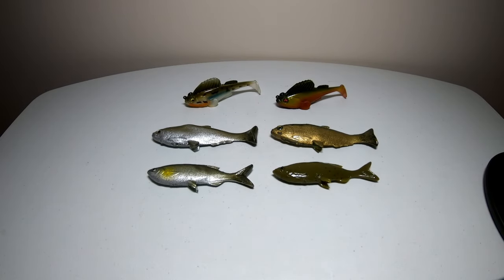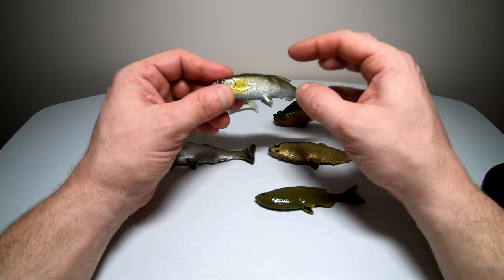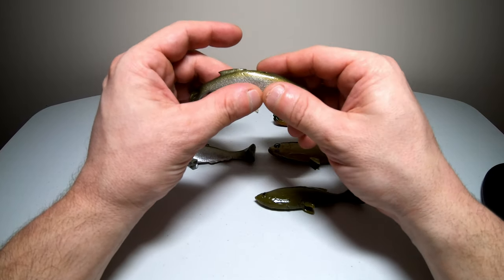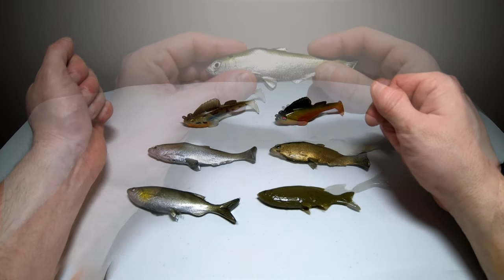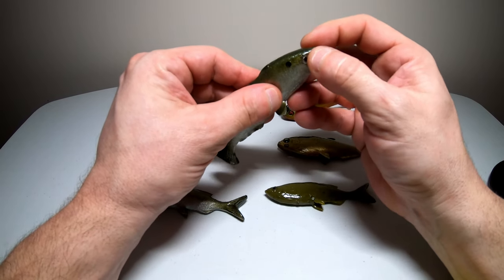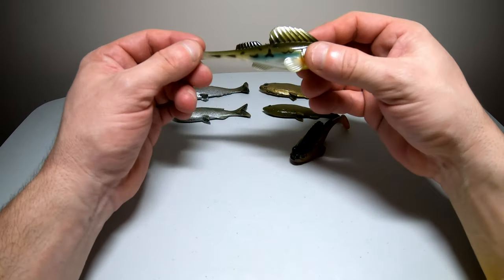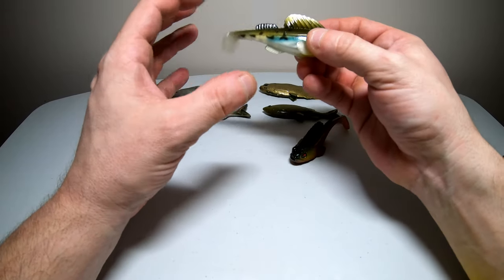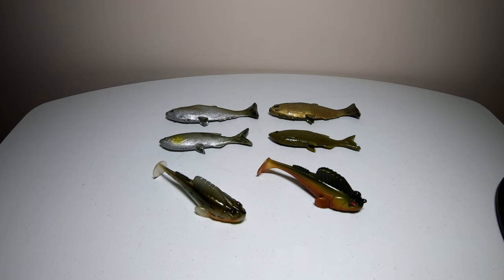Smaller Swimbaits ( Megabass Dark Sleeper & Huddleston Weedless Baits )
A quick look at the Huddleston weedless grass minnow, the Huddleston deluxe weedless shad, and the Megabass Darksleeper. Here the links if you are interested in purchasing them. They all look GREAT!